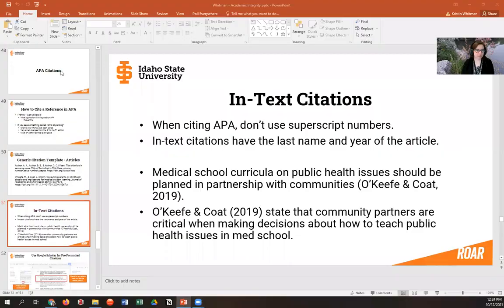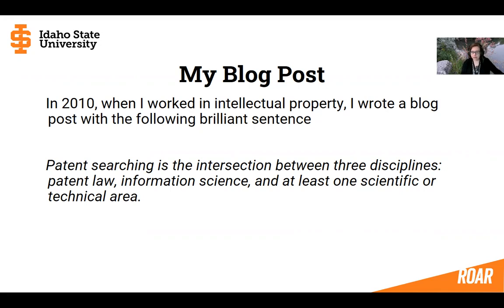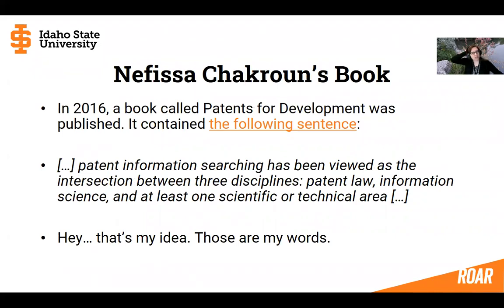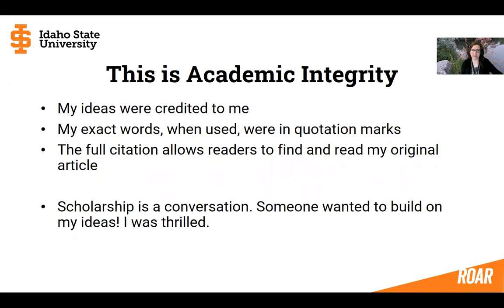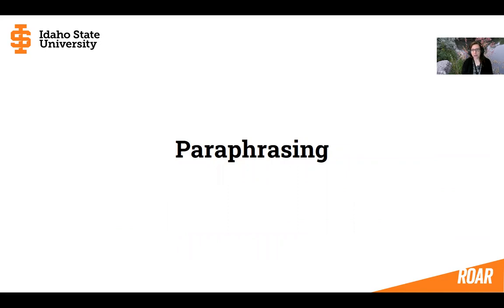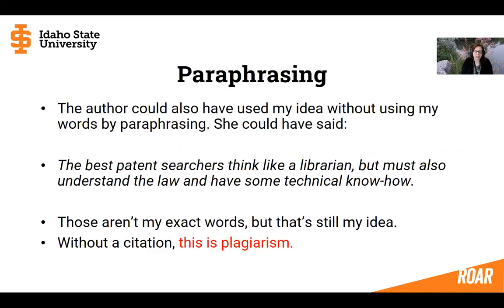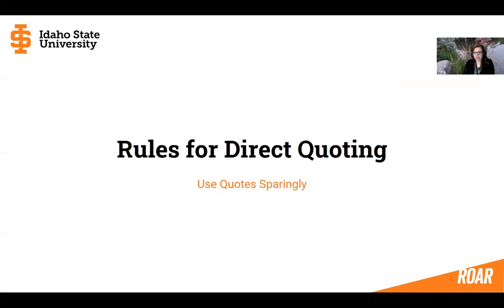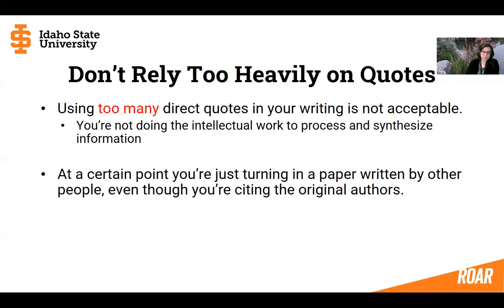Academic Integrity and Plagiarism - The Difference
This video was made in Fall 2021 by Kristin Whitman for LLIB 1115.